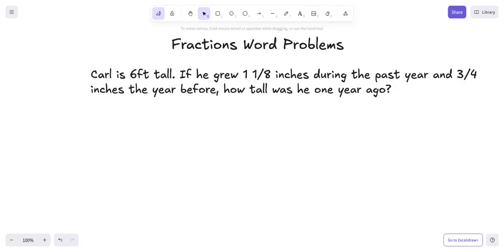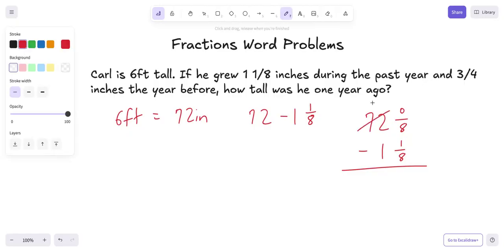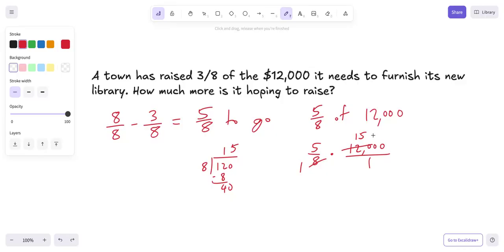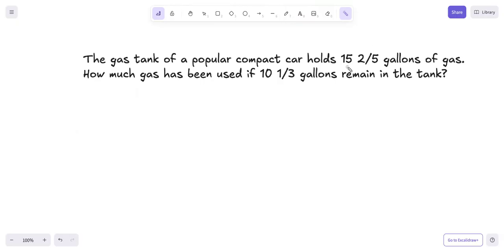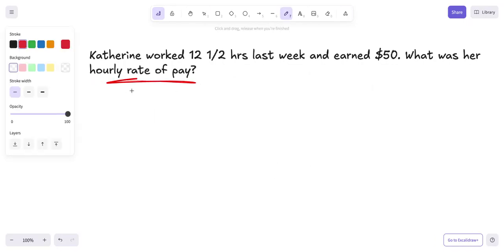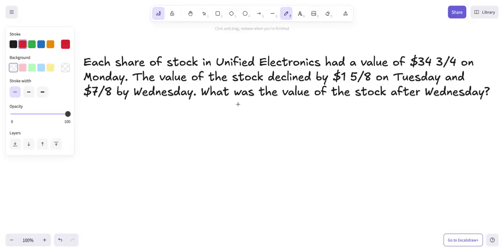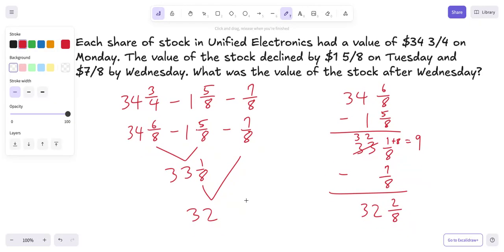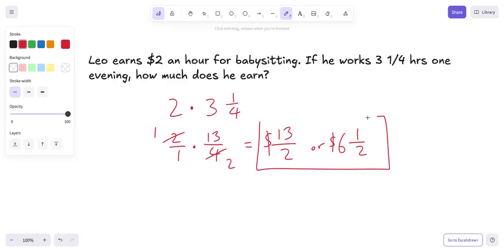Fractions Word Problems